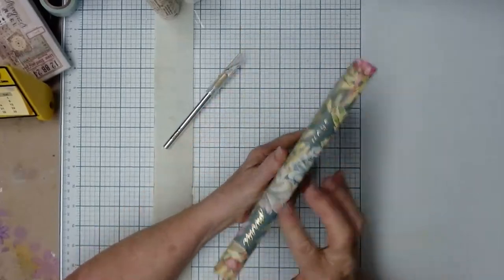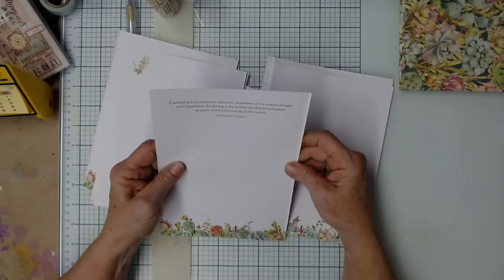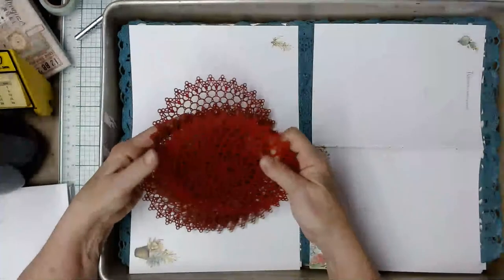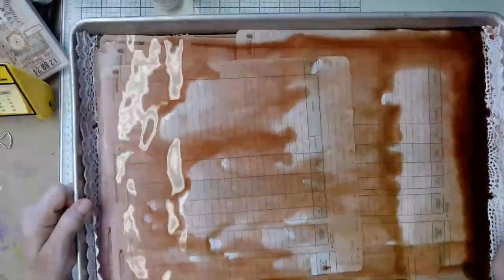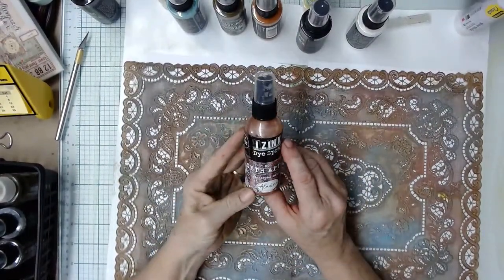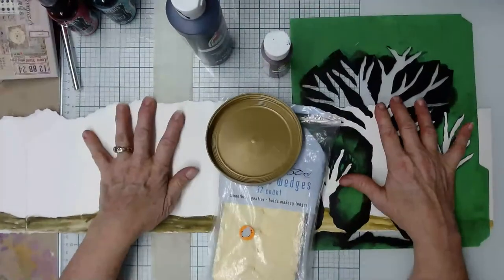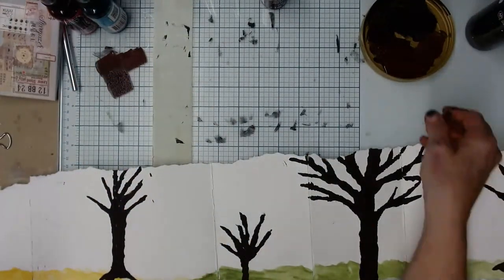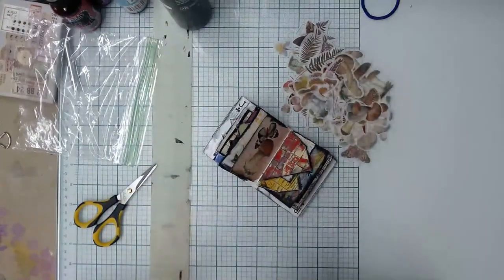Prepping a book to use as a journal